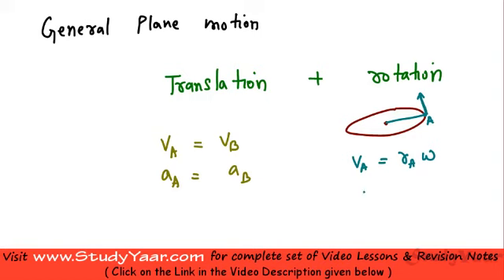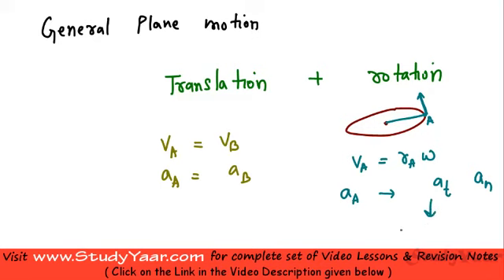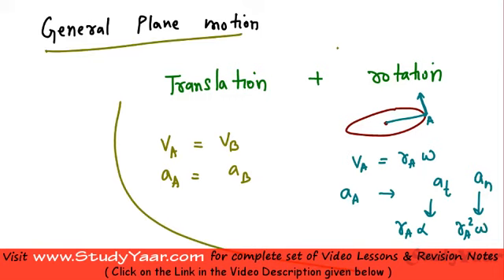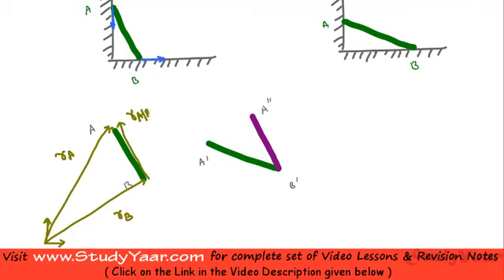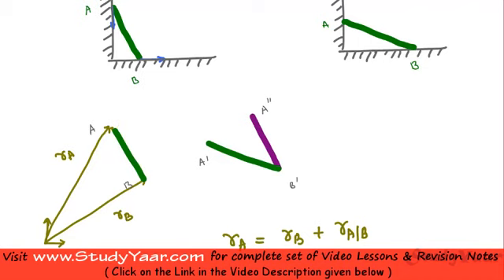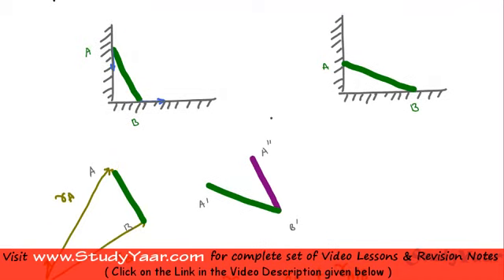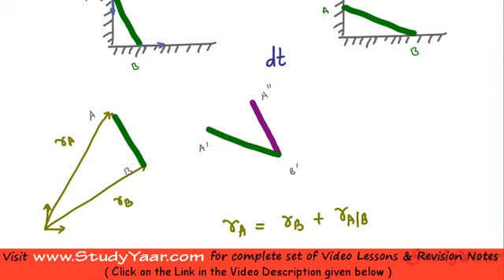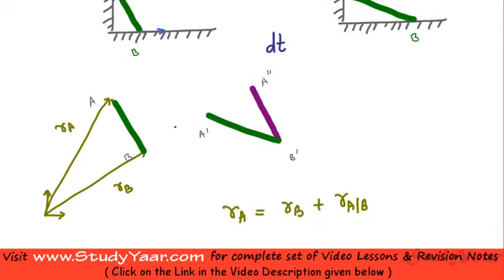General Plane Motion (Kinematics of Rigid Bodies) & Velocity Diagrams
Analysis of General Plane Motion, Ex: Slipping Rod, Ex: Rolling Cylinder, Ex: Moving Piston, Velocity Diagram